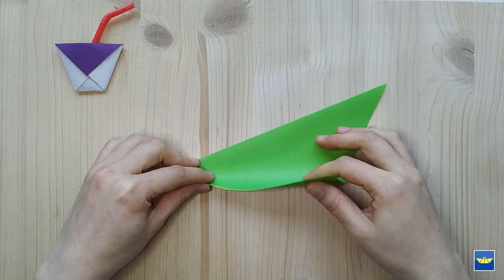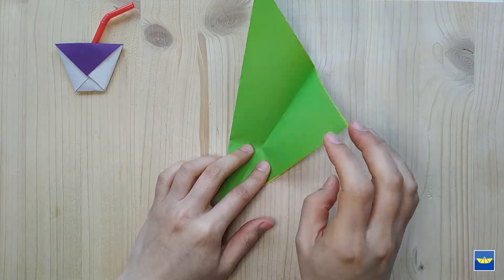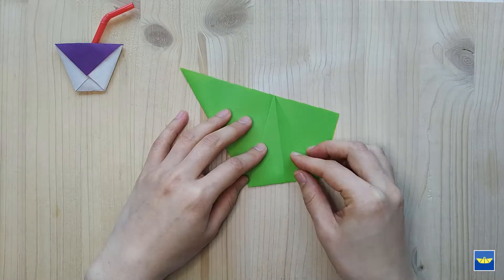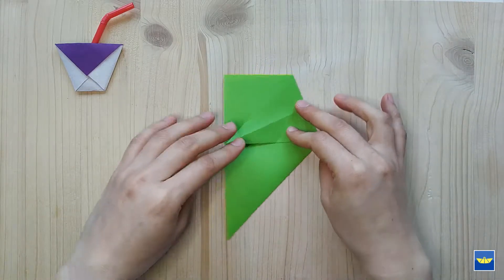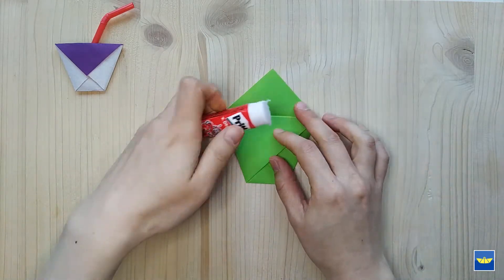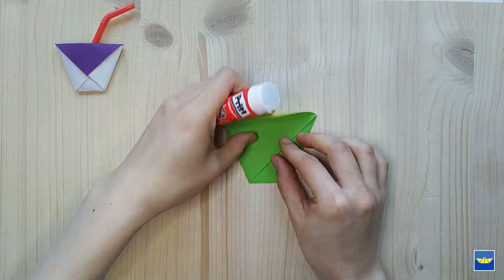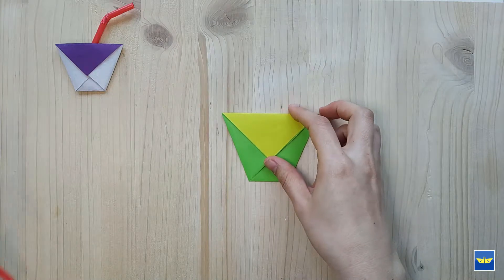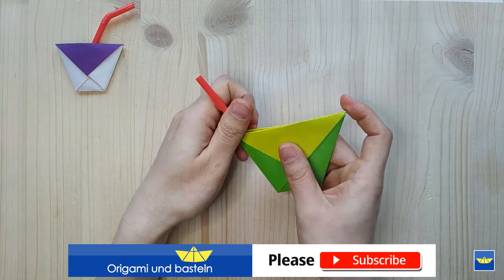Origami Becher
Origami Becher für Kinder